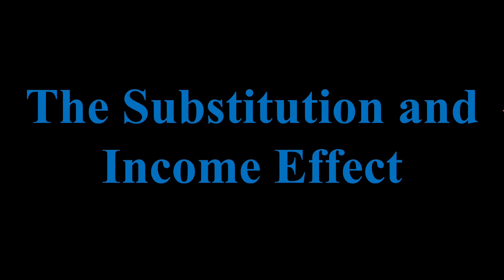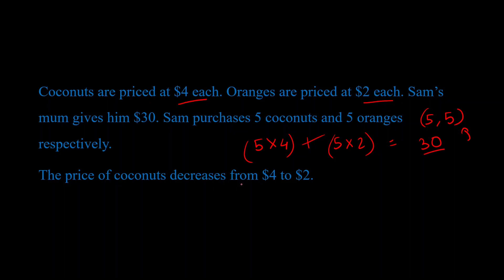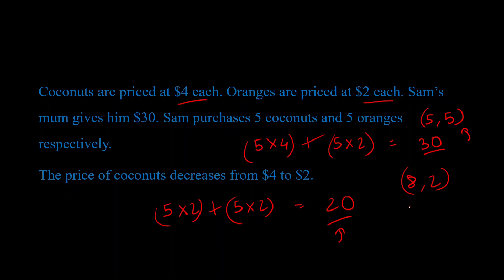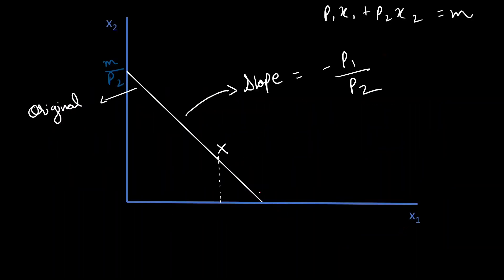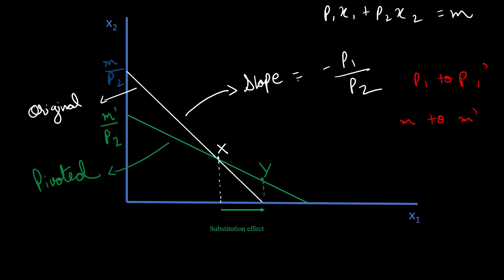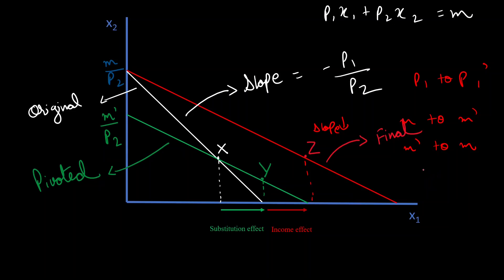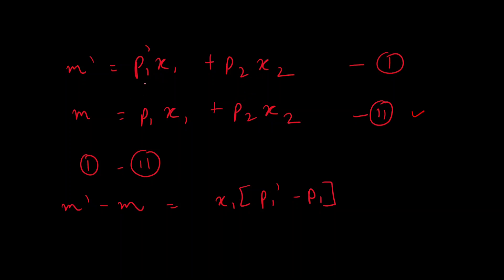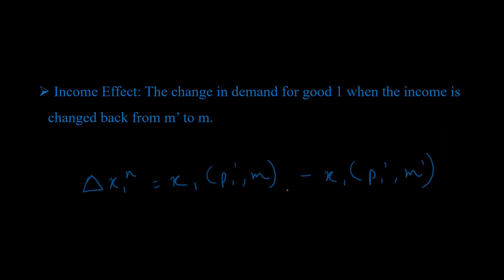The Substitution and Income Effects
1) Intuition behind the effects
2) Graphical representation of the effects
3) Formal definition